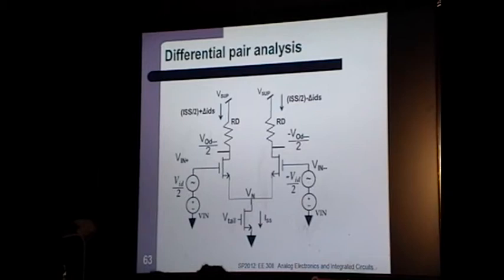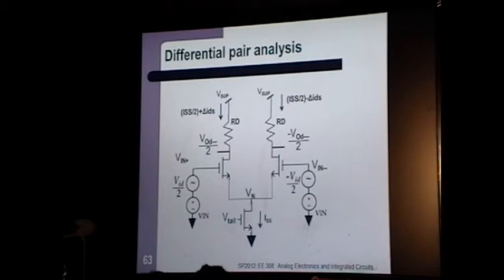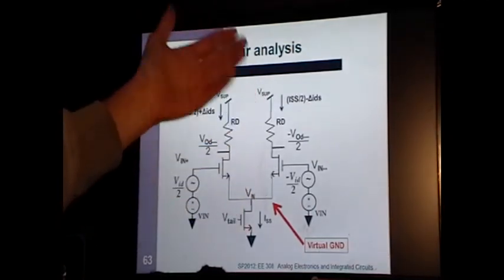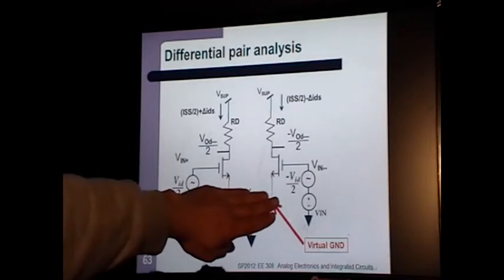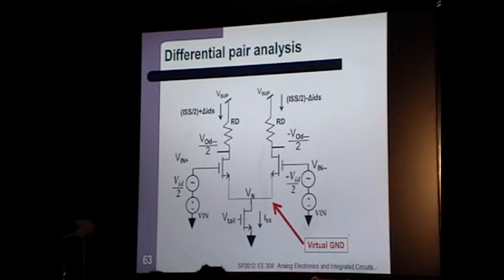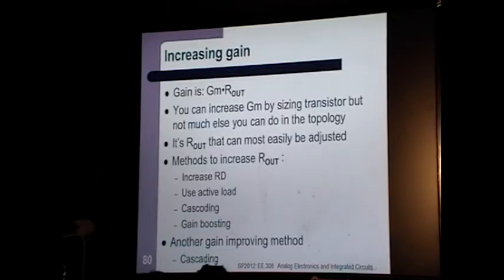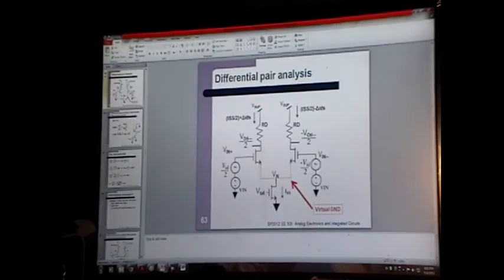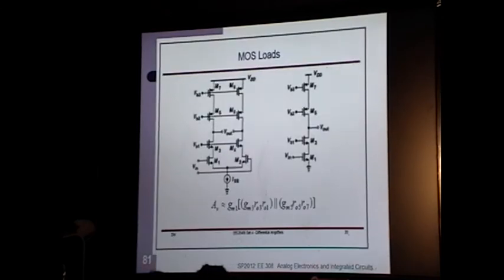Part0.avi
SP2012 EE banquet lecture EE308/348, 5/11/2012, Cal Poly SLO, part 0. (of parts 0, 1, 2, 3 and 4)